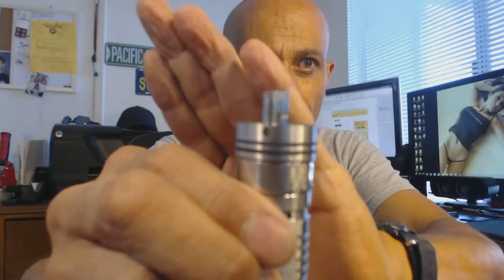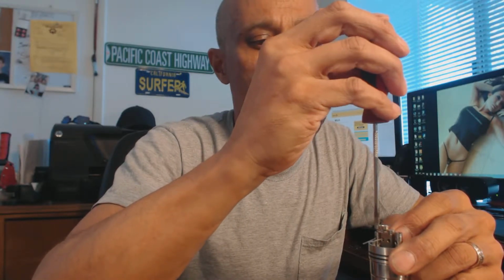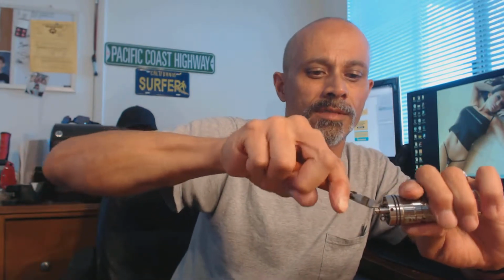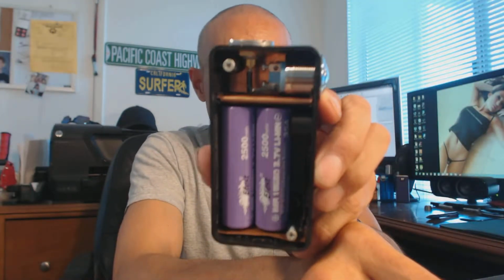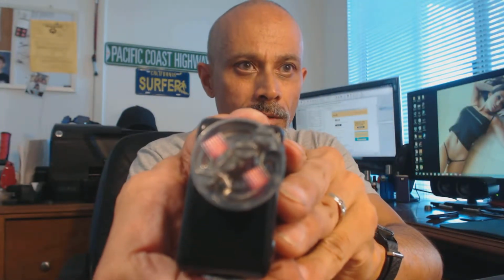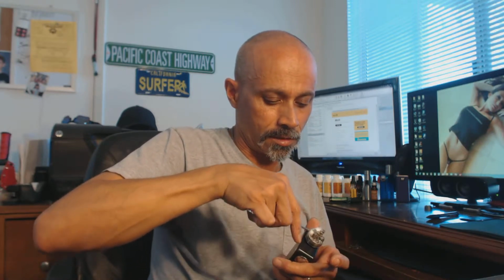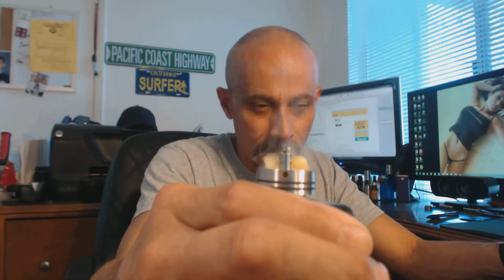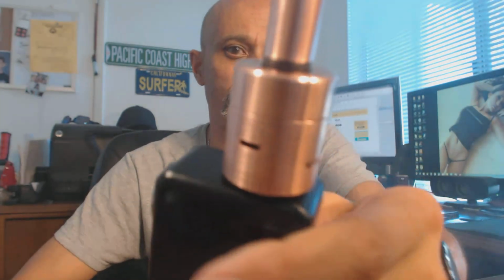Modified Plume Veil 28.5 copper build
Today I modified my Plume Veil by drilling the bottom airflow holes. The build is a twisted 26 guage 1/8 8 wrap dual coil ohming out at .41. The flavor is good and the vapor production is dense.